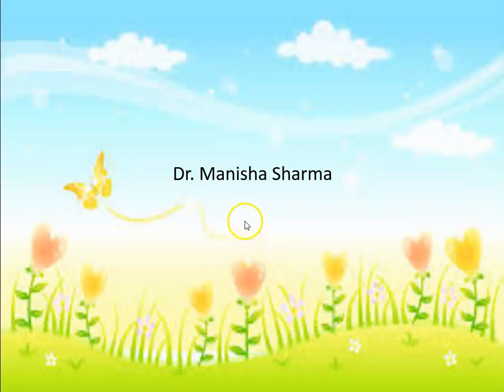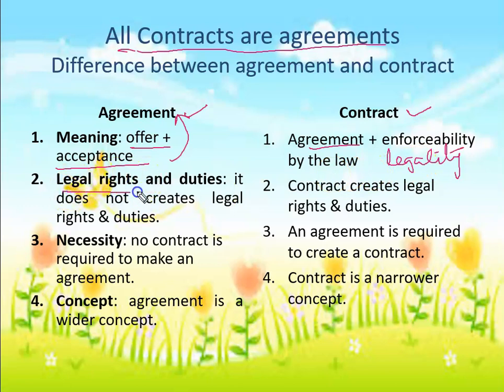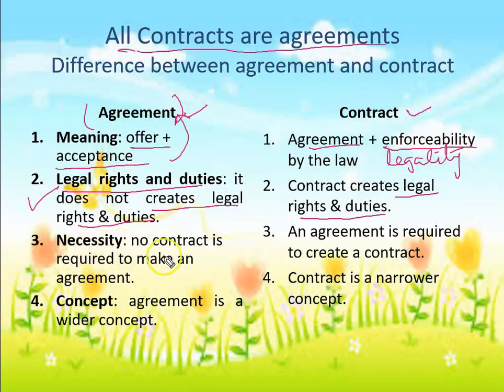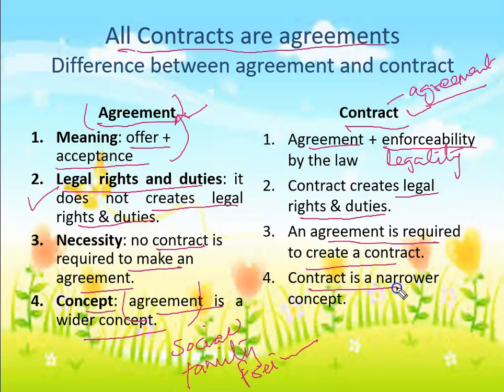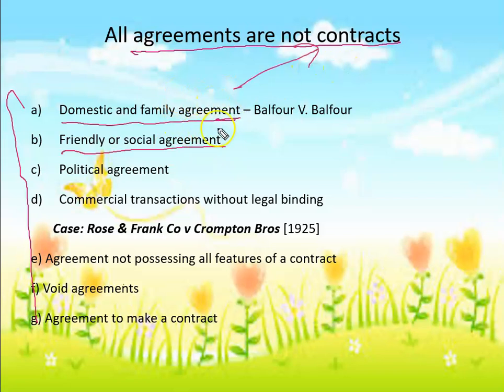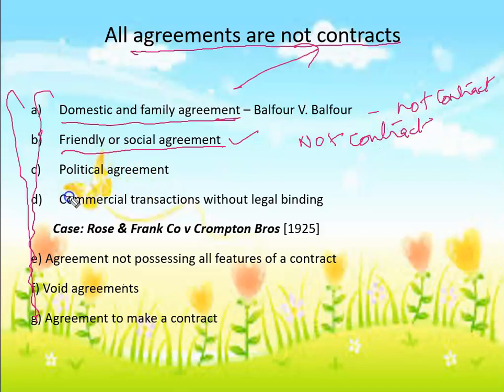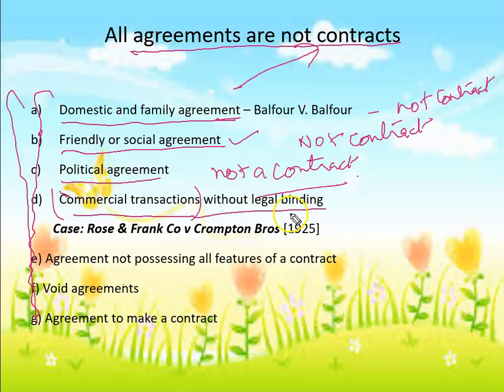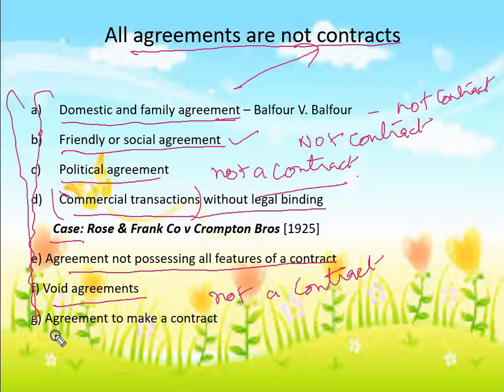All Contracts are Agreements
All agreements are not contract
difference in agreement & contract
social agreement
legal agreement